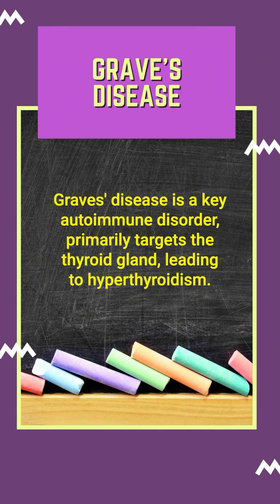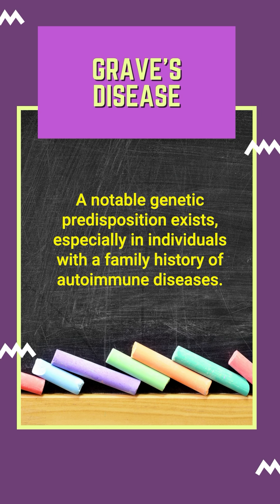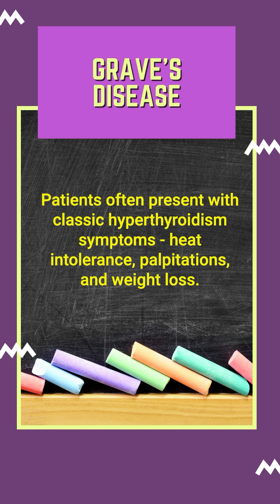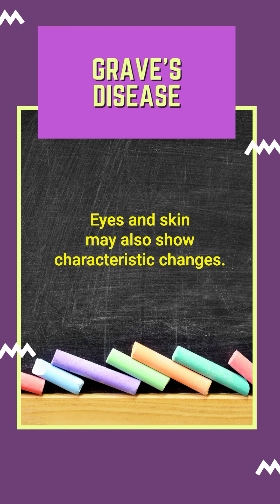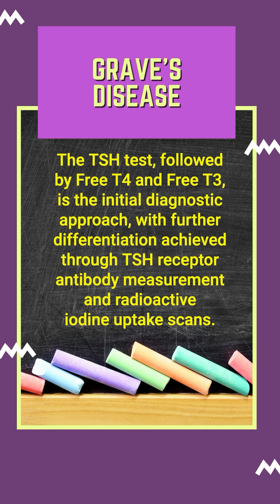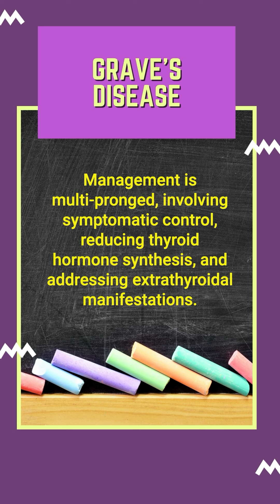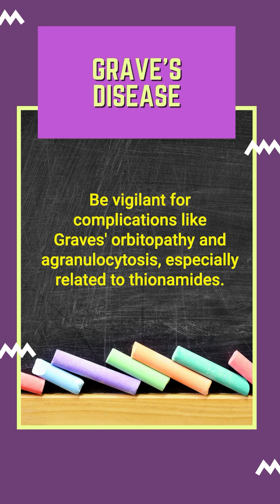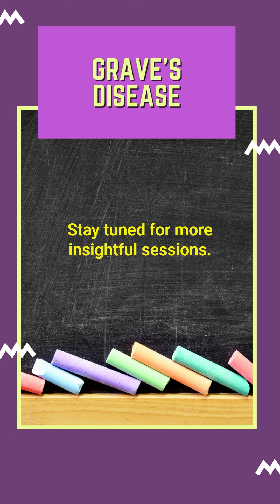Graves' disease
Understanding Graves' Disease: Causes, Symptoms, Diagnosis, and Management

This video provides a deep-dive into Graves' disease, a common autoimmune disorder that targets the thyroid gland and causes hyperthyroidism. The disease is triggered by a mix of genetic and environmental factors, often affecting individuals between 20 to 50 years. The video discusses its symptoms, from heat intolerance to goiter, and the subtle signs in the elderly. It also outlines the diagnosis process, highlighting vital thyroid function tests. The video concludes with possible treatment methods, including medication and surgery, and the importance of monitoring for complications. This comprehensive health education is aimed at enhancing knowledge of Graves' disease.

00:00 Introduction to Graves' Disease
00:16 Risk Factors and Demographics
00:25 Symptoms and Physical Examination
00:40 Diagnostic Approach
00:57 Treatment Options and Management
01:14 Potential Complications
01:24 Conclusion and Closing Remarks